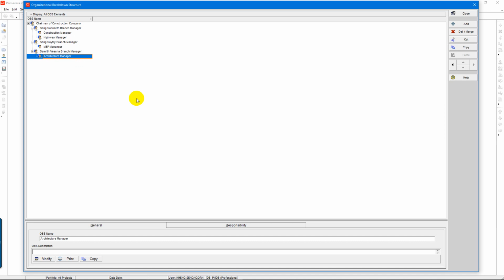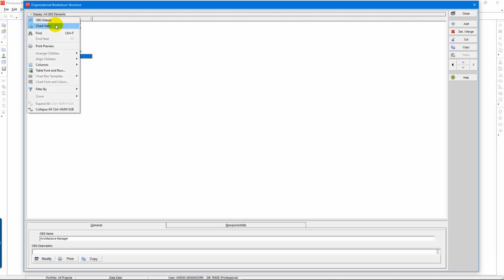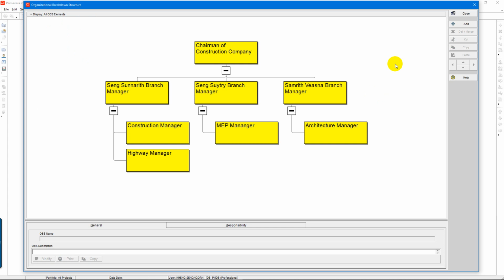04. Organizational Breakdown Structure (OBS)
The main purpose of creating these videos is to share knowledge about Autodesk and other softwares for engineering students who just started learning Autodesk and another software related to Civil engineering. These videos are key to understanding how to use software related to our major.
 I will try to make more videos in English in order to help the student easily learn these programs.